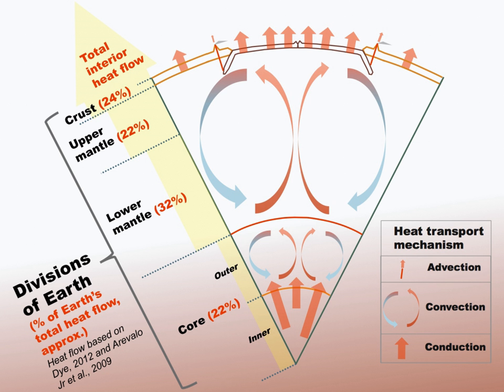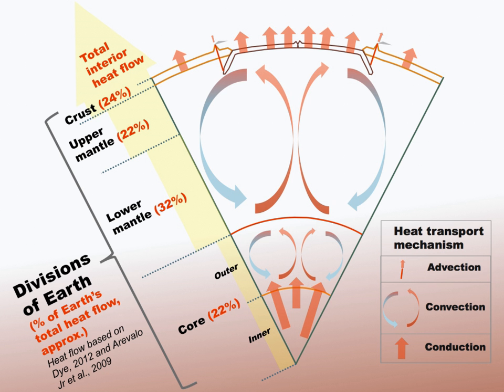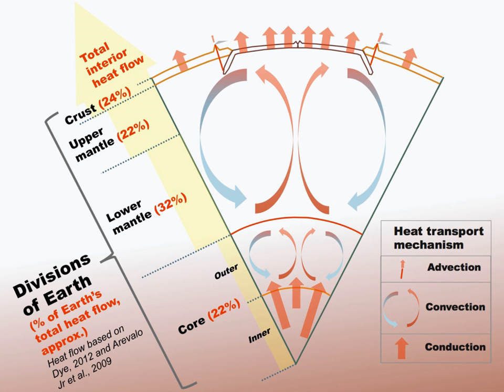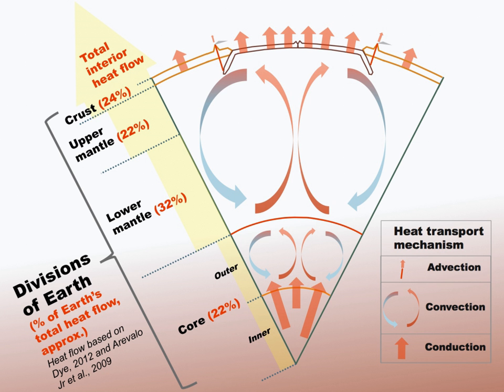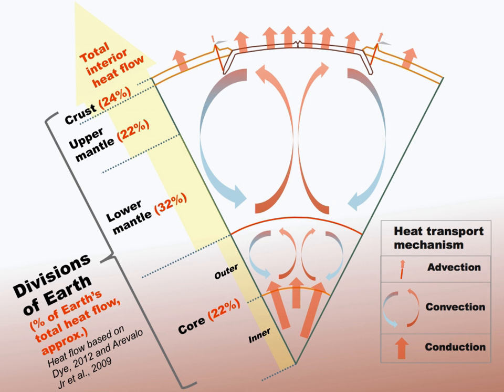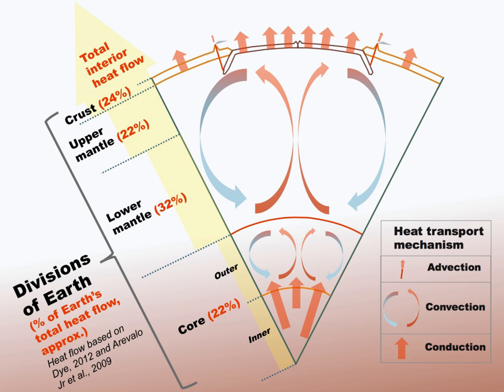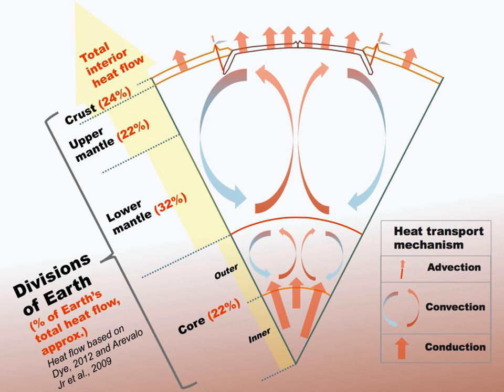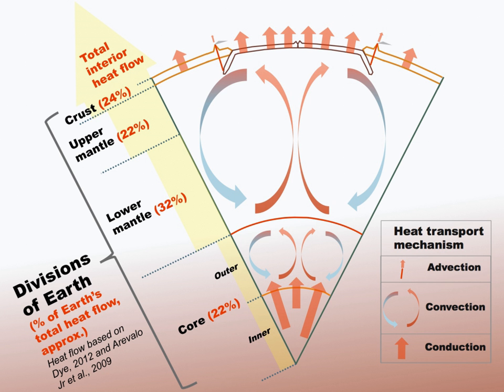Earth's inner core | Wikipedia audio article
00:00:58 1 Discovery
00:03:14 2 Data sources
00:03:23 2.1 Seismic waves
00:05:52 2.2 Other sources
00:06:57 3 Physical properties
00:07:08 3.1 Seismic wave velocity
00:08:08 3.2 Size and shape
00:09:28 3.3 Pressure and gravity
00:10:09 3.4 Density and mass
00:10:27 3.5 Temperature
00:11:21 3.6 Magnetic field
00:12:32 3.7 Viscosity
00:13:44 4 Composition
00:14:34 5 Structure
00:16:31 5.1 Axis-aligned anisotropy
00:16:59 5.2 Non-axial anisotropy
00:18:17 5.3 Causes of anisotropy
00:18:52 5.4 Multiple layers
00:20:58 5.5 Lateral variation
00:22:21 5.6 Other structure
00:23:37 6 Growth
00:24:10 7 Dynamics
00:25:05 8 Age
00:27:31 8.1 Thermodynamic evidence
00:28:28 8.2 Paleomagnetic evidence
00:30:51 9 See also
00:33:26 10 References

- Socrates

SUMMARY
Earth's inner core is the innermost geologic layer of the Earth. It is primarily a solid ball with a radius of about 1,220 kilometres (760 miles), which is about 20% of the Earth's radius and 70% of the Moon's radius.There are no samples of the Earth’s core available for direct measurement, as there are for the Earth's mantle.  The information that we have about it mostly comes from analysis of seismic waves and the magnetic field. The inner core is believed to be composed of an iron–nickel alloy with some other elements. The temperature at the inner core's surface is estimated to be approximately 5,700 K (5,430 °C) or 9806 °F, which is about the temperature at the surface of the Sun.